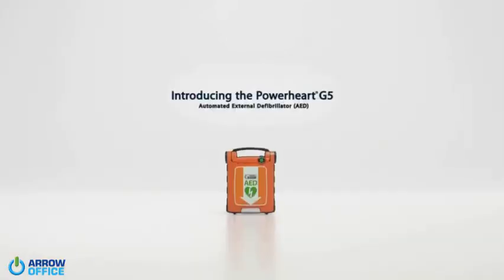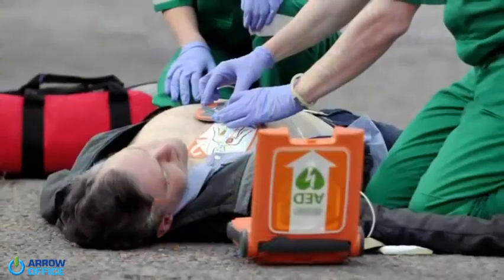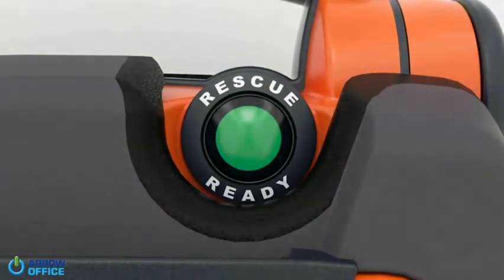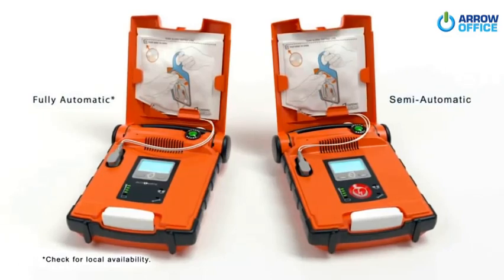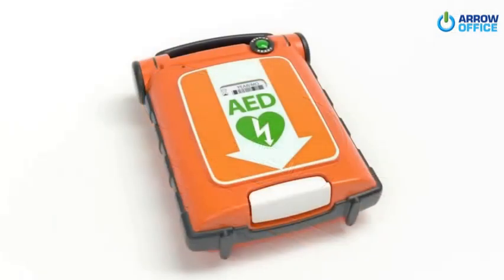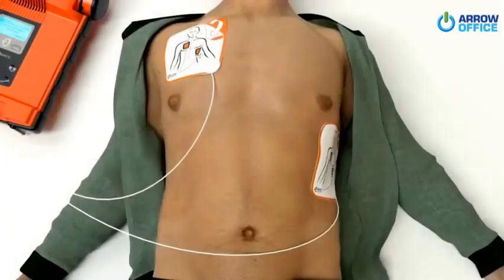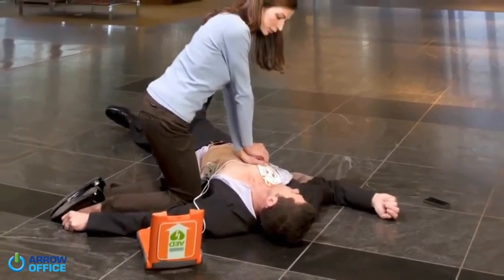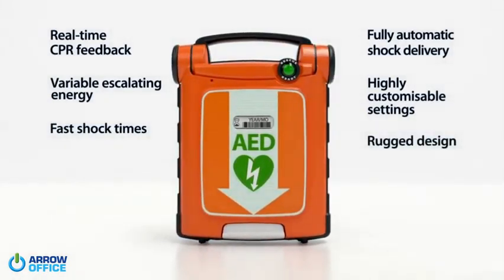Cardiac Science G5 AED Defibrillator kit with auto CPR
Fully automatic operation - automatically delivers a shock, if needed
Supplied with one set of adult electrode pads, battery and software + exclusive extras
Seven-year manufacturers warranty on the defibrillator unit
Four-year battery standby life
Five-year battery shelf life
Two-year electrode pad life (from date of manufacture)
Daily, weekly and monthly automatic self-tests performed by the unit
Energy levels are increased should the initial lower dose shock be unsuccessful
Robust IP55 rated design for high resistance against dust and moisture
Provides LED indication for visual assurance that the defibrillator is fully functional
Battery status indicator shows the remaining battery capacity
Non-polarised adult pads help to save time in an emergency
CPR Device (CPRD) provides real-time CPR feedback for correct compression rate and depth
The store's usage information that can be transferred to a computer for analysis: USB port
Can be used on young patients with the infant/child pads (sold separately CM1205)
The typical time is taken for initial analysis and time to charge: 15 seconds
5-year battery shelf life
CPR Device (CPRD) feature: provides real-time CPR feedback for correct compression rate and depth
Supplied with one set of adult electrode pads, battery and software and exclusive extras